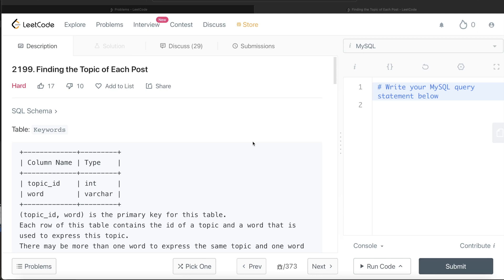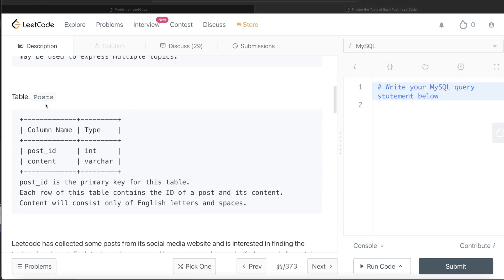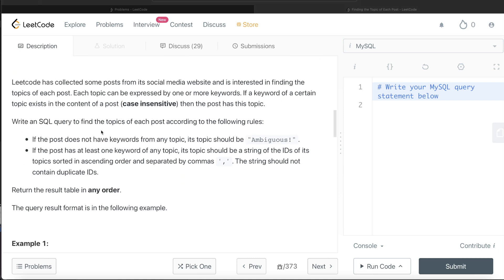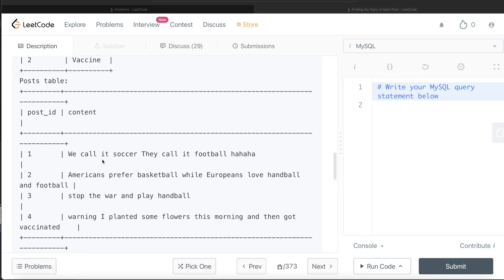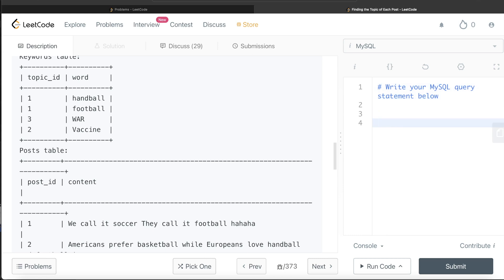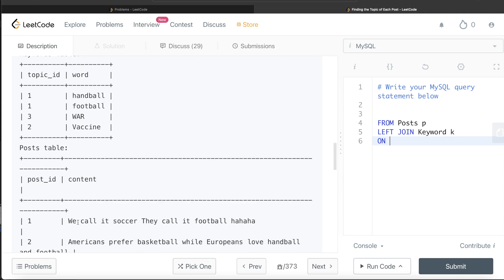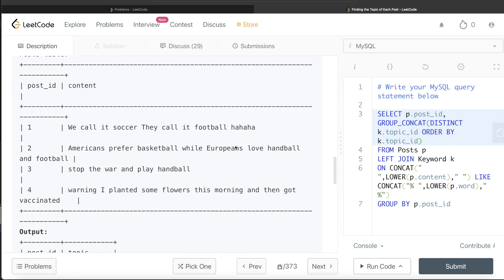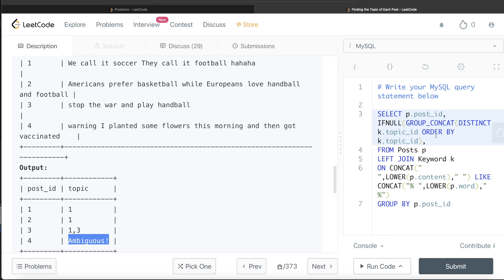LeetCode Hard 2199 Facebook “Finding the Topic of Each Post" Interview SQL Question with Explanation